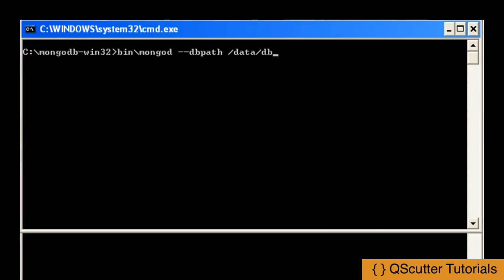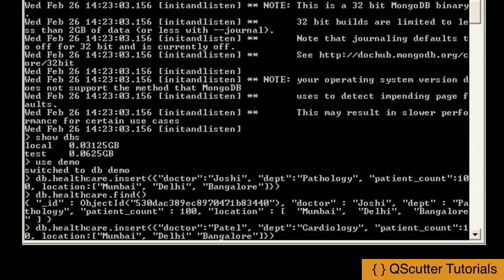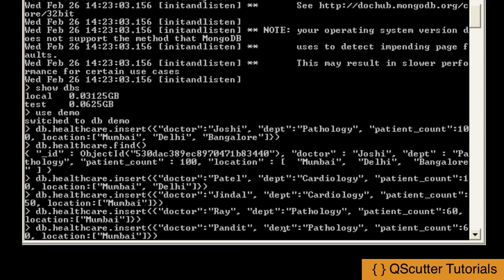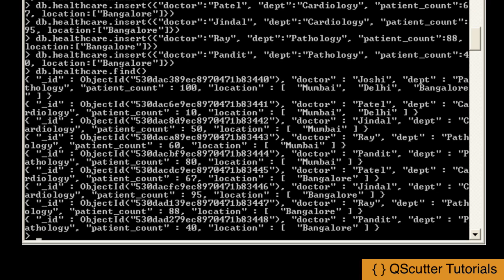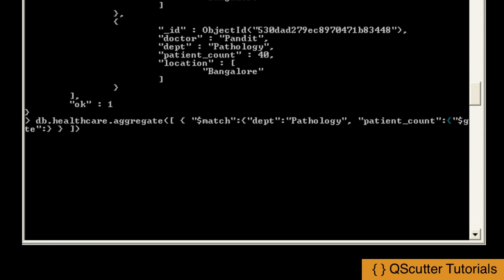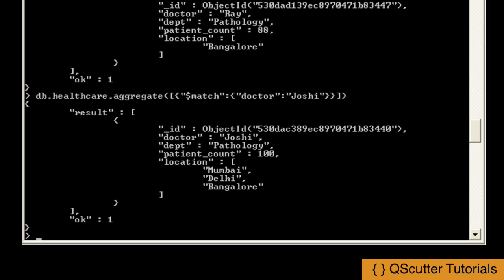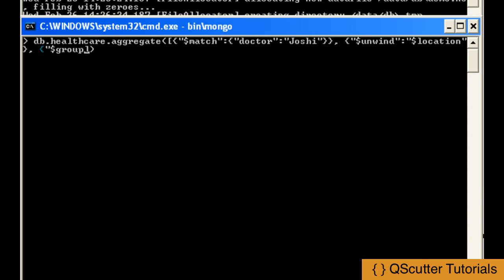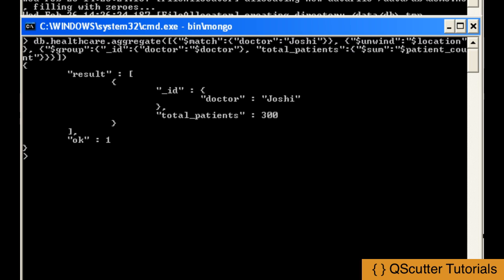10002 Aggregation Demo